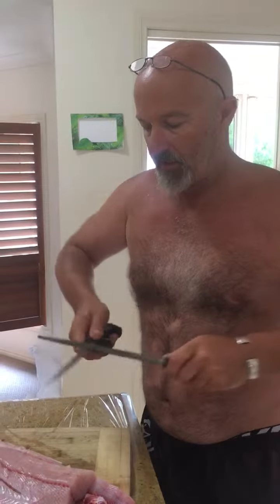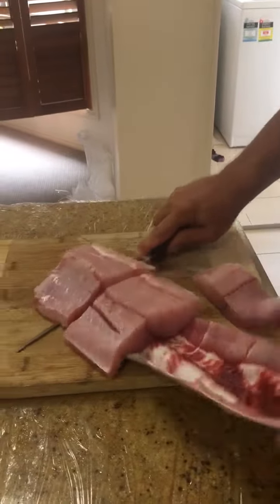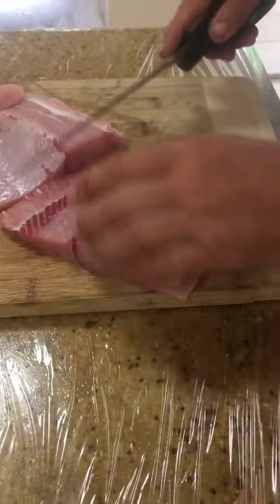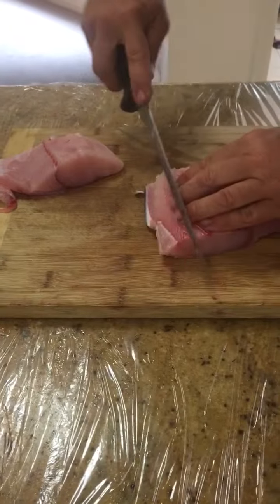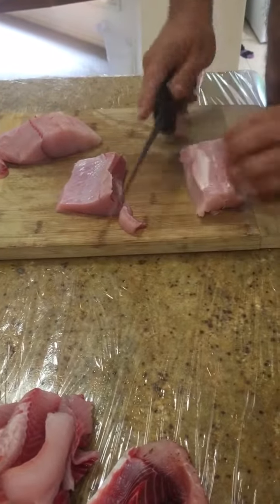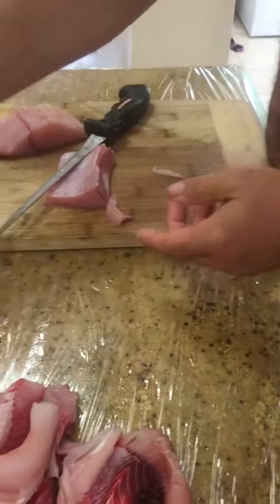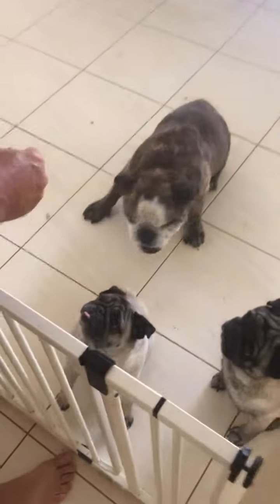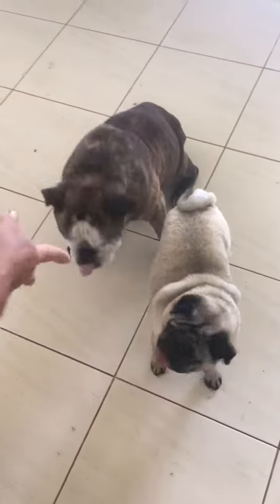FILLETING A BULL SHARK - Part 2.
Howies wild harvest, skinning and filleting a bull shark, feeding the dogs